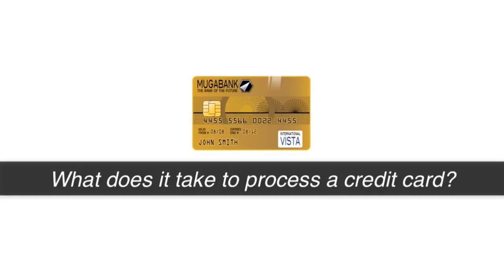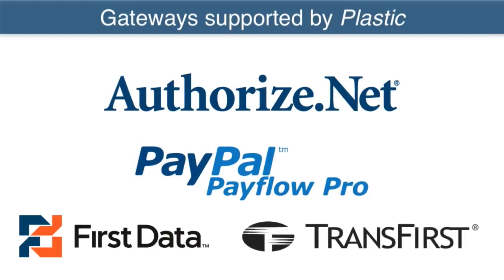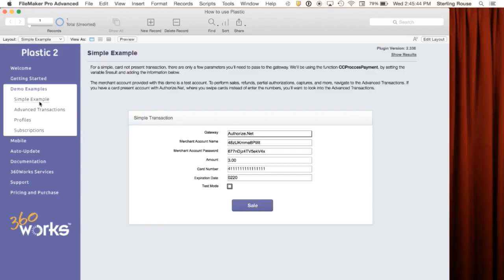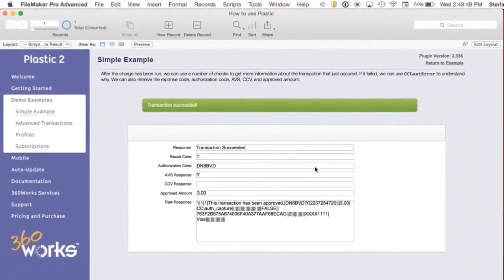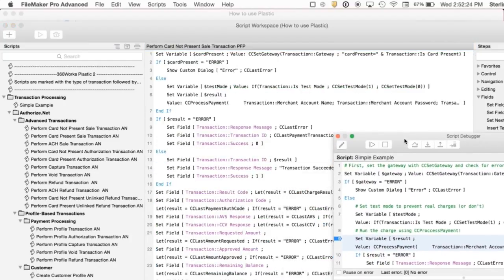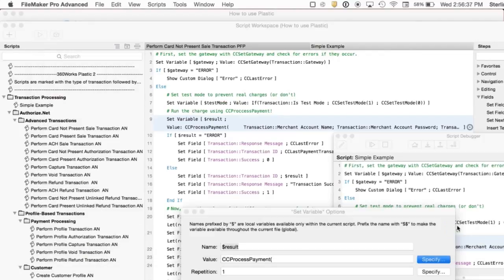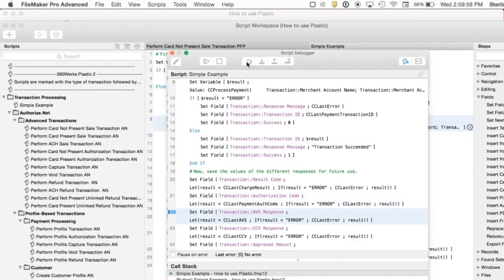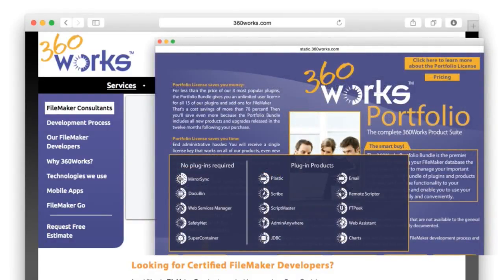How to Process Credit Cards in FileMaker-FileMaker Credit Card Training-FileMaker Training Videos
consultancies worldwide.

business development.

the web

aining

CbN3Sr7yn6weIyIofDoML&index=2&t=1s

Q_rHl8G-LP4gSVl7mvO-Zq&index=2&t=0s

CbN3Sr7yn6weIyIofDoML&index=3

Training Series